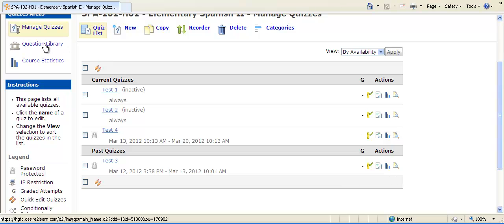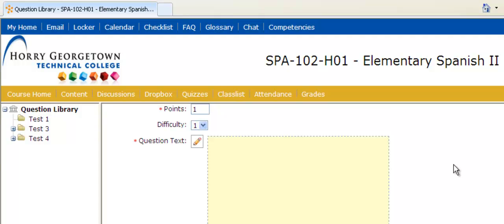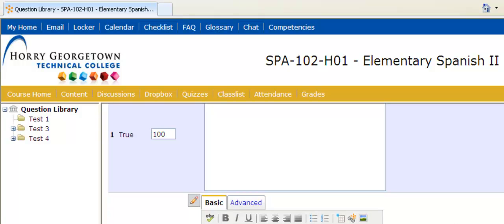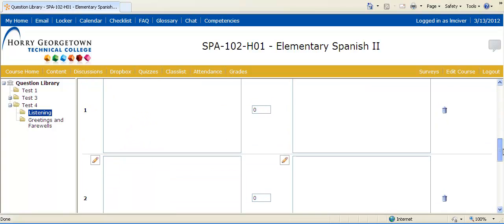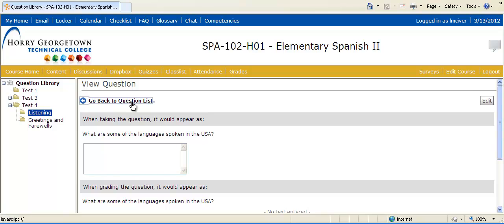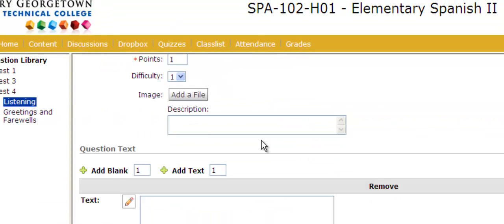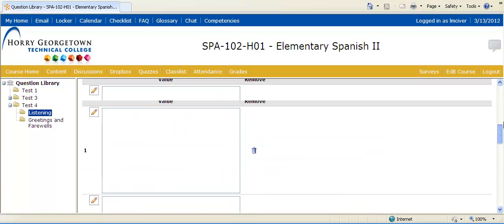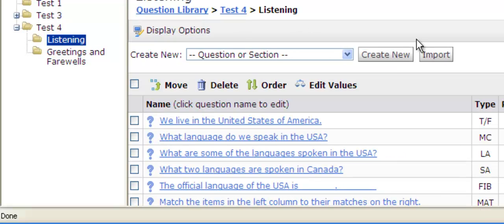D2L 9.4.1 Creating Specific Question Types in Quizzes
This video will show how to create each question type in the Quizzes tool.